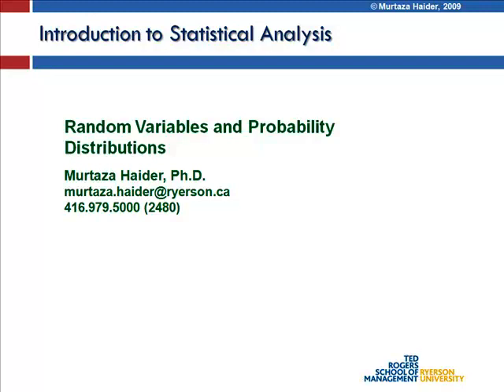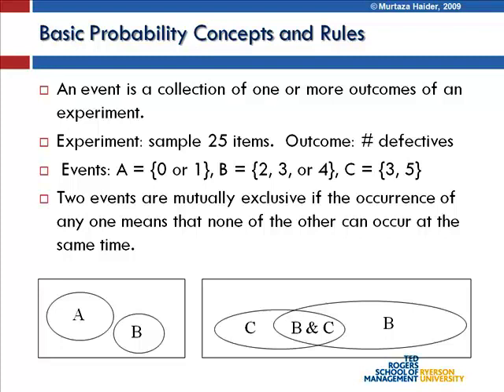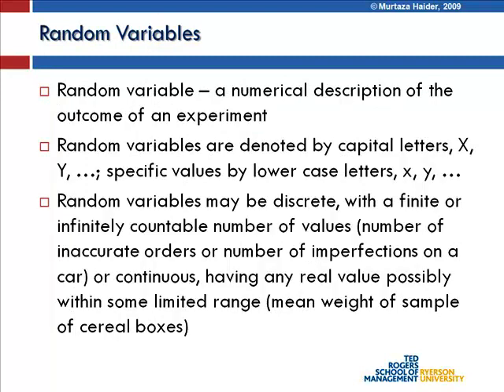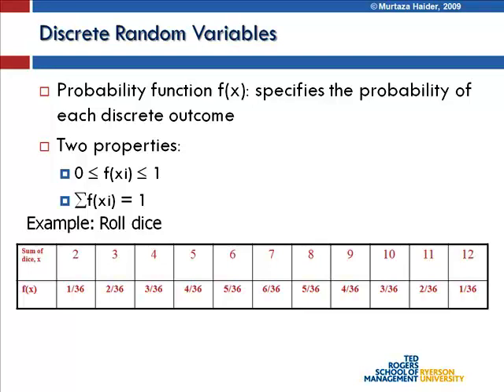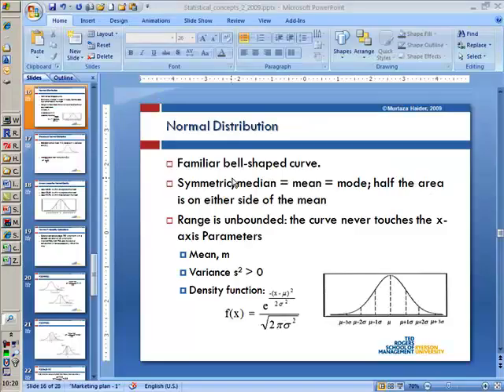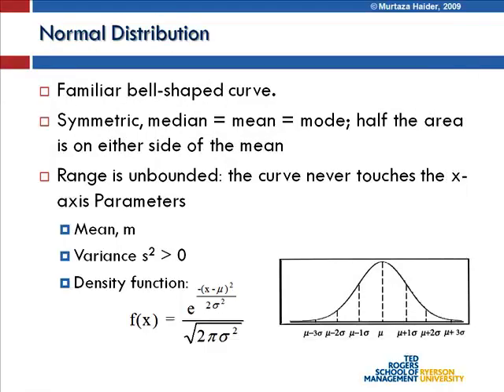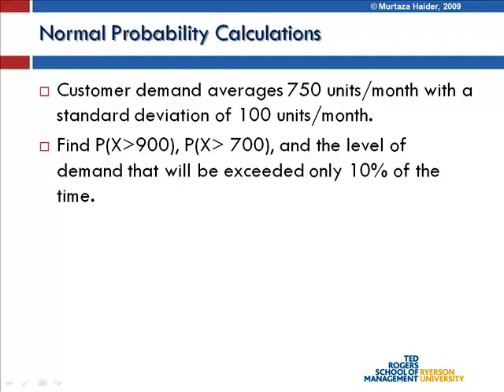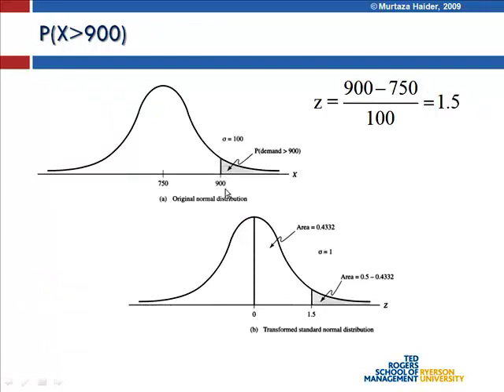Lecture 7: Statistical distributions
Topics covered include:
Probability
Discrete and continuous random variables
Normal (Gaussian) distribution
Standard normal